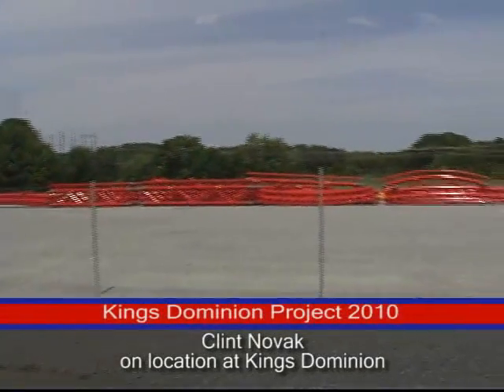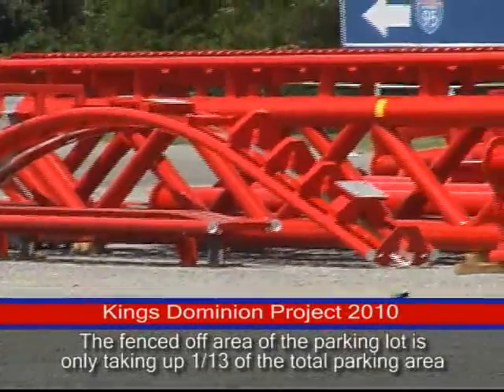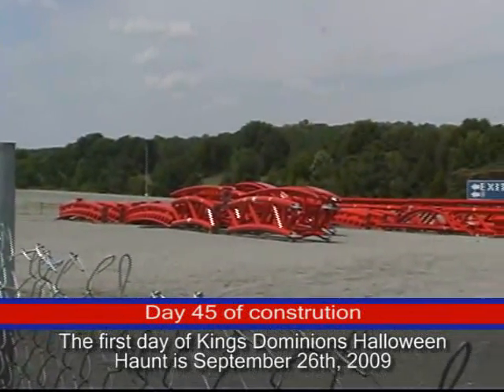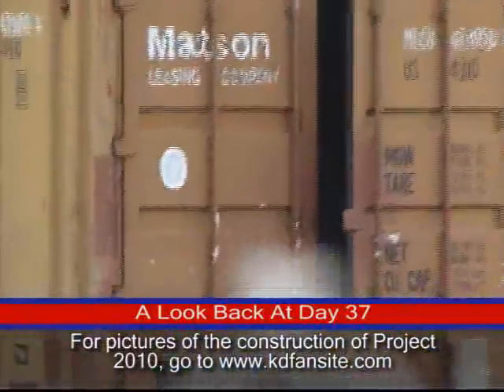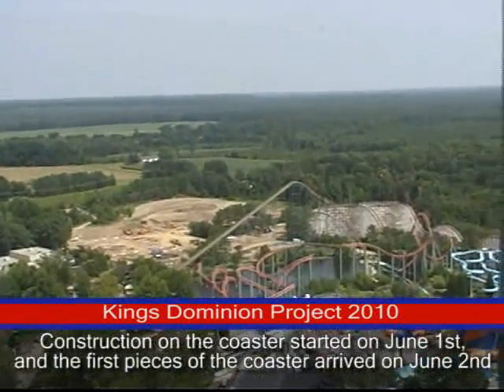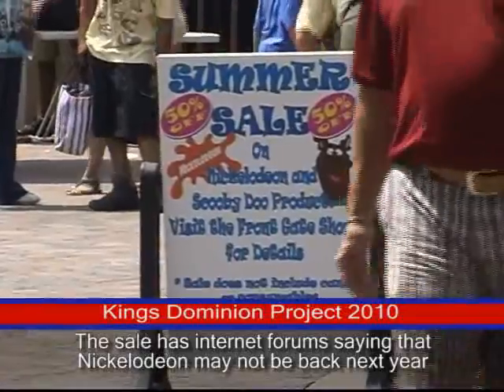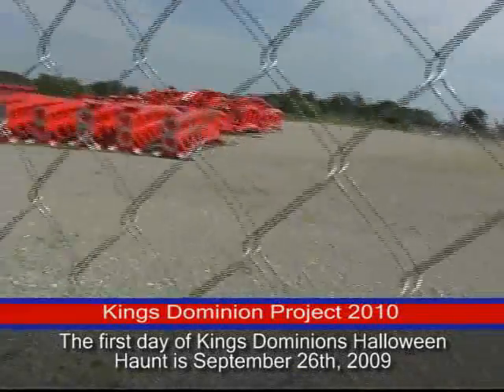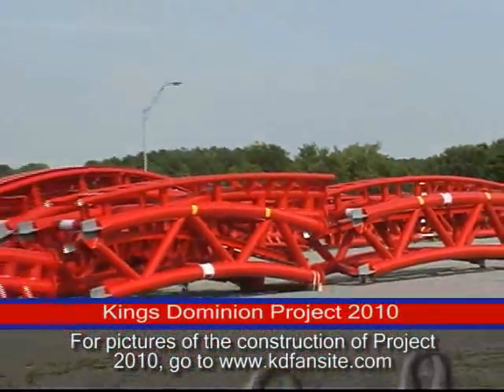Day 45 for Project 2010 at KD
We keep you In the Loop every Monday with videos and pictures from Kings Dominion.